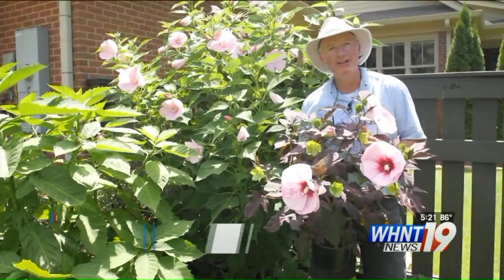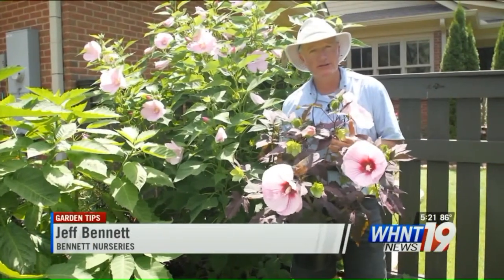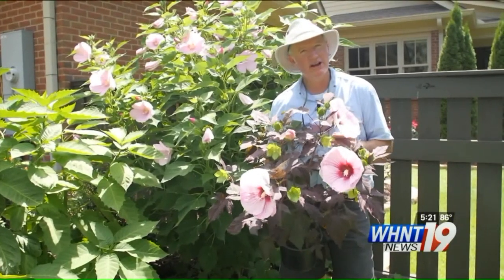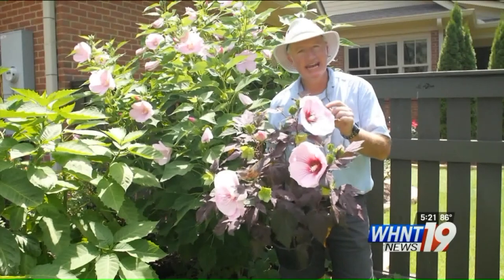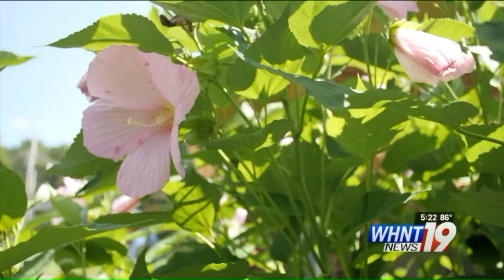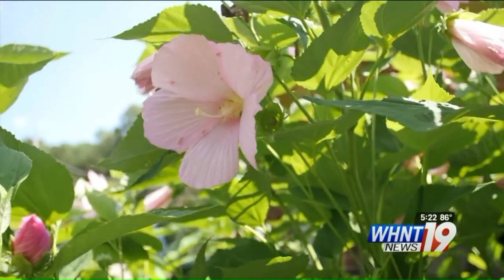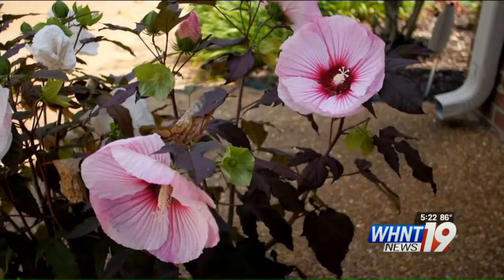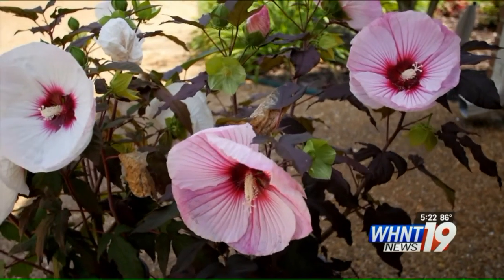Garden Tips: Native Hibiscus